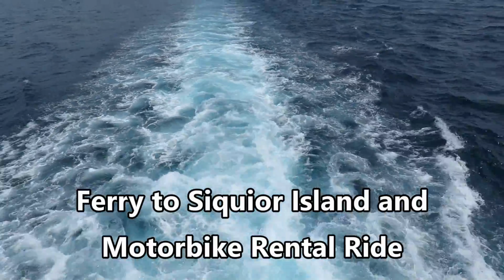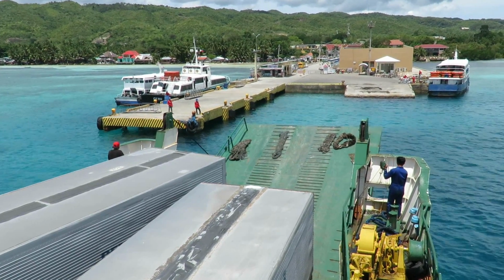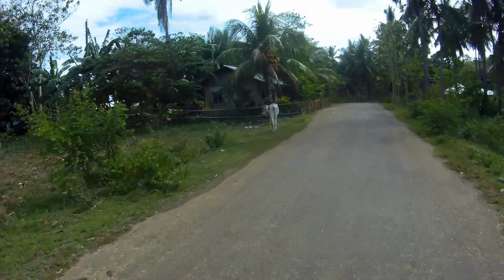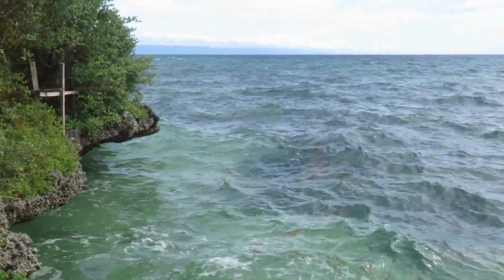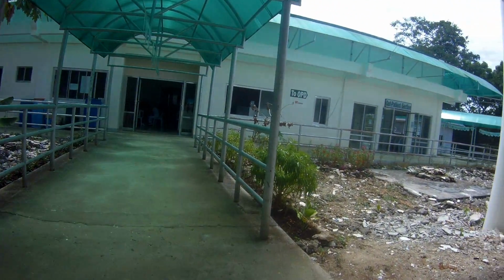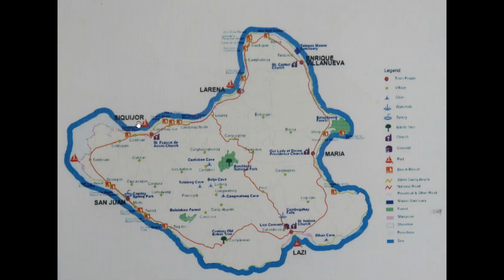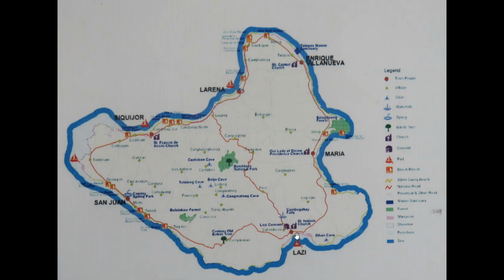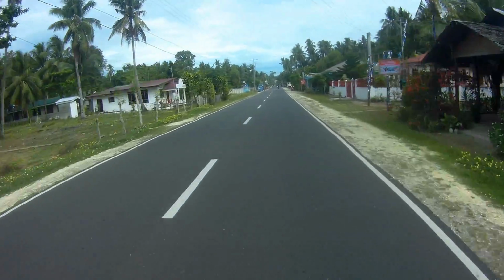Ferry to Mysterious Siquior Island and Motorbike to Marine Sanctuary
Siquior Island has a reputation as the "mysterious Island" because of some magic and sorcery apparently associated with some of its inhabitants.  It is a short ferry ride from Dumaguete, Cebu, or Bohol to get to Siquior Island.  Resorts, beaches, snorkeling and scuba, caves, waterfalls and more await you there in the Philippines Visayas.